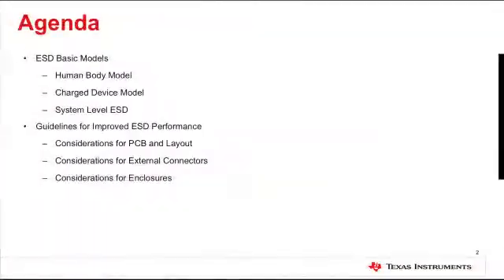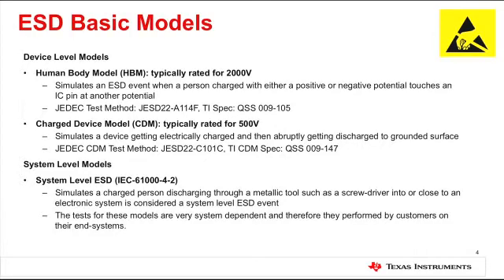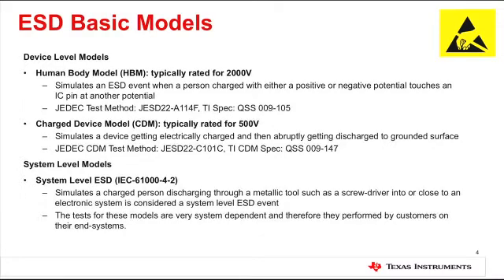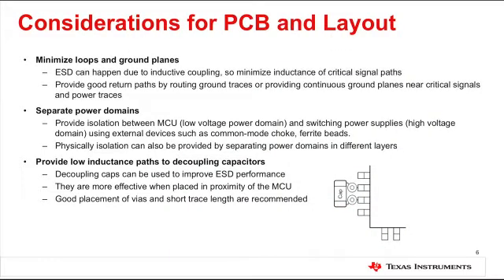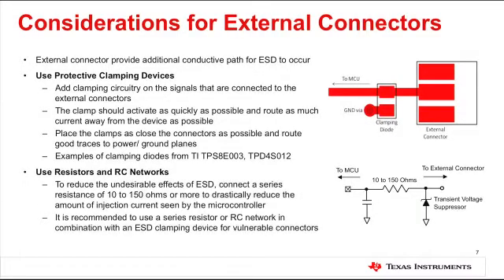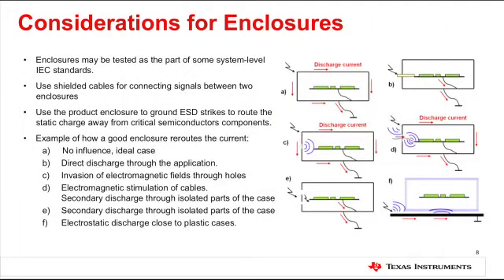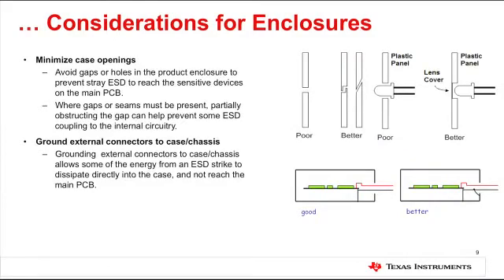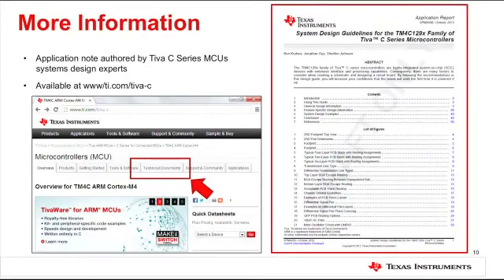Tiva™ C Series TM4C129x MCU -- Improving ESD Performance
This video provides system design guidelines for improved ESD performance on the new Tiva™  C Series TM4C129x microcontrollers developed specifically for applications that simultaneously connect, communicate and control. By the end of this video, you will be well versed with different ESD models and considerations to keep in mind while designing boards, layout out PCBs, external connectors and enclosures.